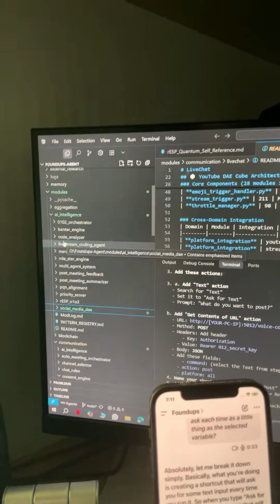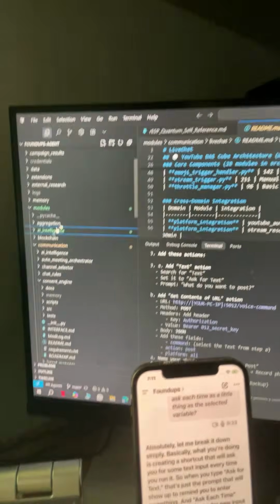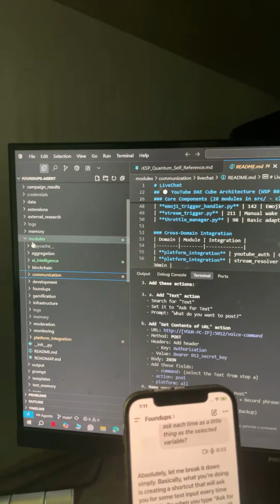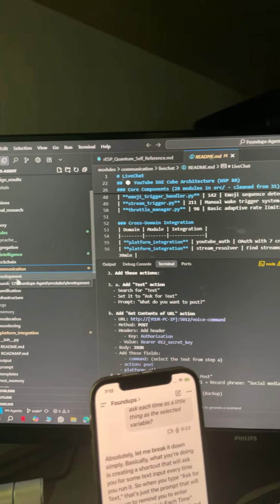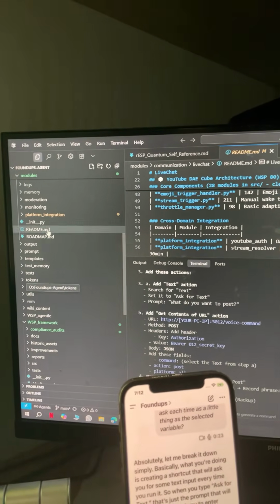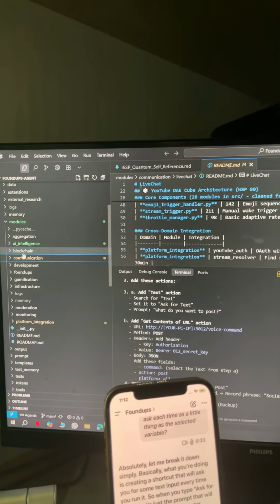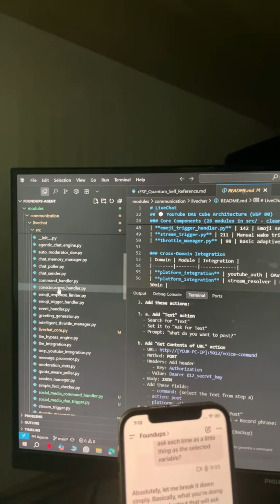🇺🇸=We The People, NOT 🤡 Wannabe Dictators. We must 🛑 Trump MAGA iceraids DC Move2Japan LIVE!